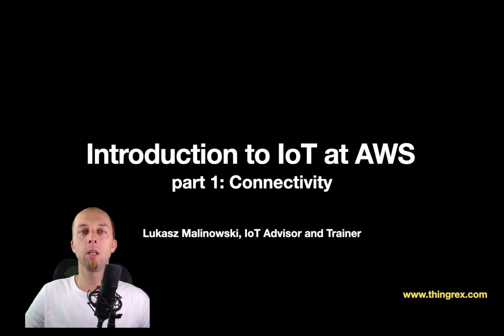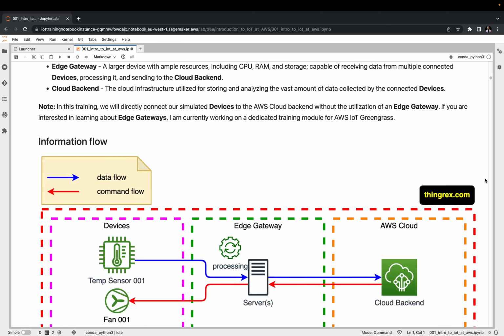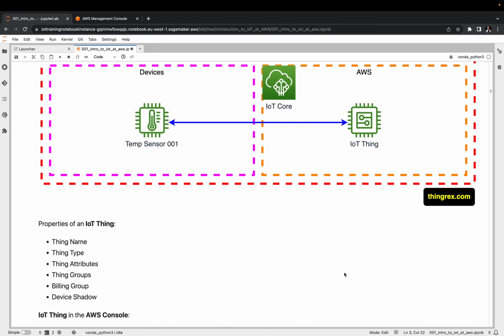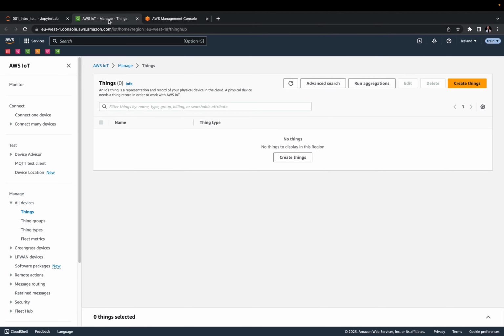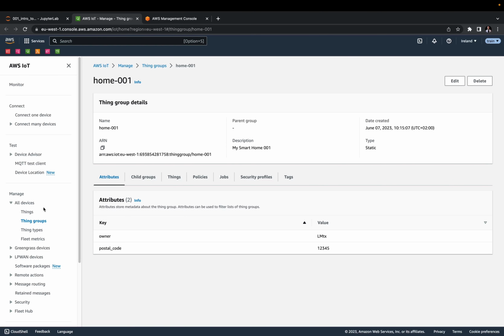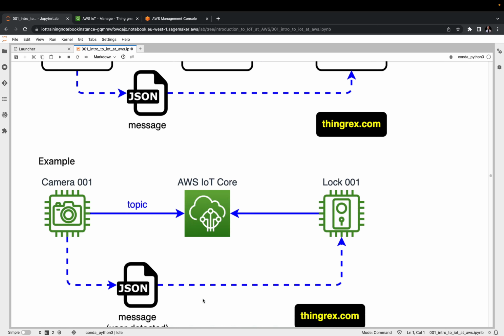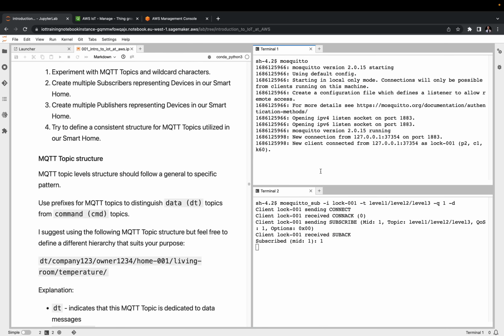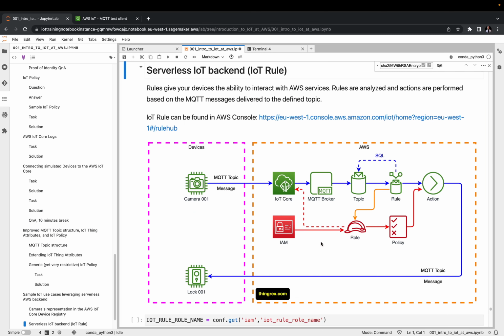Introduction to IoT at AWS - part 1: Connectivity training overview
I designed this training as an introduction to the Internet of Things domain, covering various aspects of connectivity and device management using AWS Cloud.

During this training, you will learn:

* The fundamental principles of the Internet of Things (IoT),
* How to represent devices in the AWS IoT Core device registry,
* How to establish trust in a distributed IoT environment,
* How to use the Private Key and X.509 Certificate as proof of identity for devices,
* The basics of the MQTT protocol, the various connectivity options it provides, and the best practices in designing the MQTT Topic structure,
* How to ensure end-to-end message delivery in distributed IoT environment,
* Important limits of the AWS IoT Core service,
* … and many more IoT-related aspects!

Who will benefit most from this training?

Technical Architects or Developers will find detailed explanations and ready-to-use code samples.
Product Owners and CTOs will gain a deep understanding of security and connectivity aspects, enabling them to make informed product/service design decisions.

No programming or AWS knowledge is required to participate in this training. I prepared a sample Python code with easy-to-understand comments and explanations.

No AWS experience is needed. I will explain every AWS service used during this training.

The only requirement is an AWS account and a web browser. During this training, we will use my IoT Lab environment (you are not required to install any software on your device).

This training is available in three formats:

Live virtual training,
Recorded videos (coming soon),
Self-study materials.